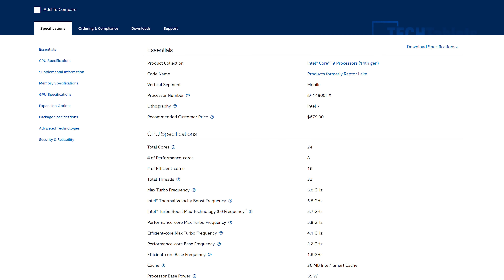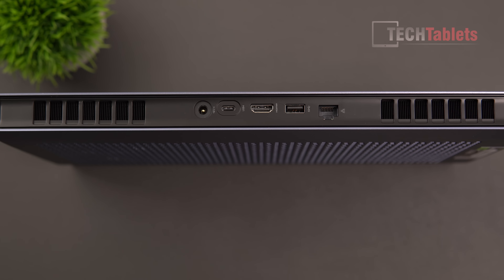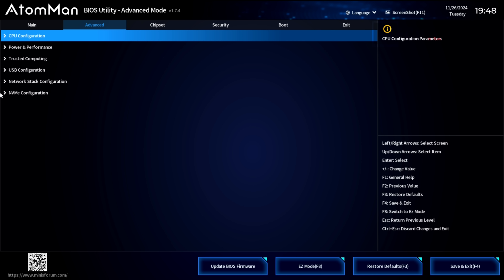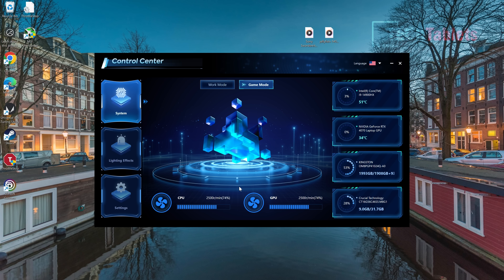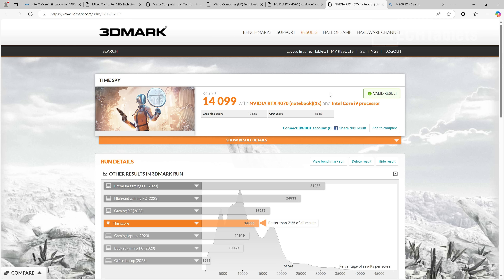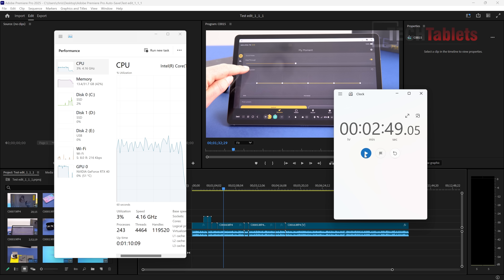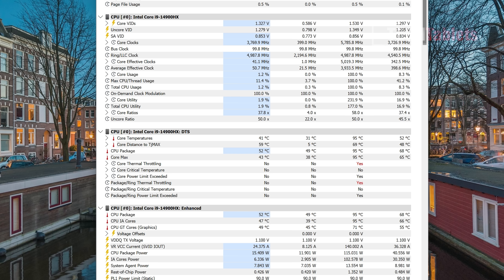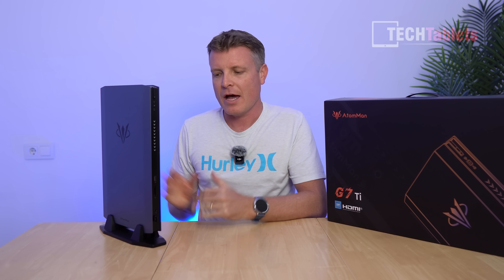AtomMan G7 Ti Review - POWERFUL 14900HX + RTX 4070 SFF PC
AtomMan G7 Ti unboxing and review. Super powerful Core i9 14900HX SFF PC with RTX 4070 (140W) 1TB SSD with spare PCie 4.0 slot. Wifi 7 and TB 4.0 support.

00:00 - Intro
01:17 - Unboxing
01:32 - Design and features
03:39 - Internals
05:10 - Bios settings
06:31 - Windows 11 Pro and devices
07:41 - Included control panel
08:56 - Benchmarks, Cinebench, Geekbench and 3DMark
10:40 - 4k video playback
11:08 - 4k video editing and encoding times
12:55 - RTX 4070 gaming
14:44 - Thermals and fan noise sample
16:18 - My thoughts with Pros and Cons
18:37 - Linux support